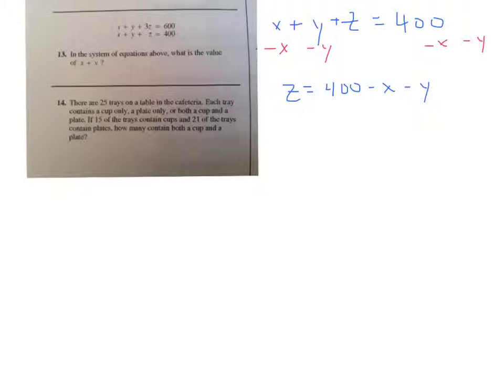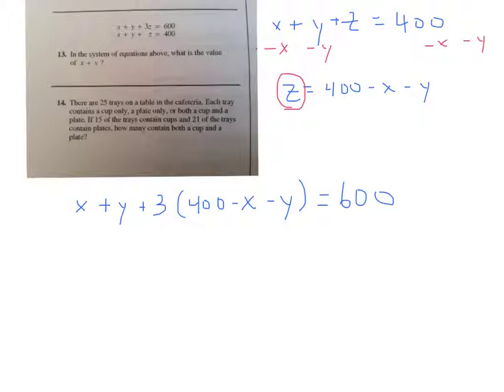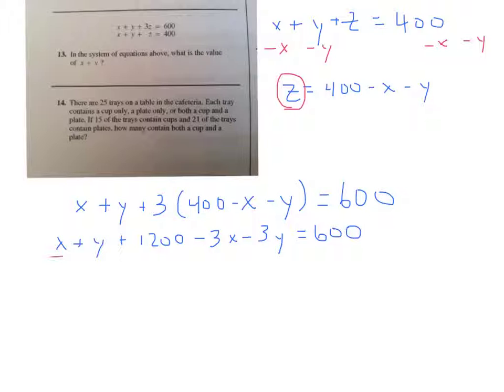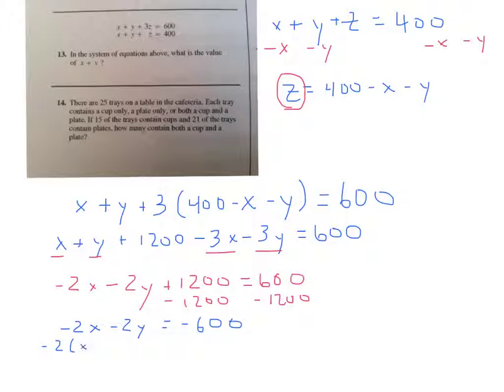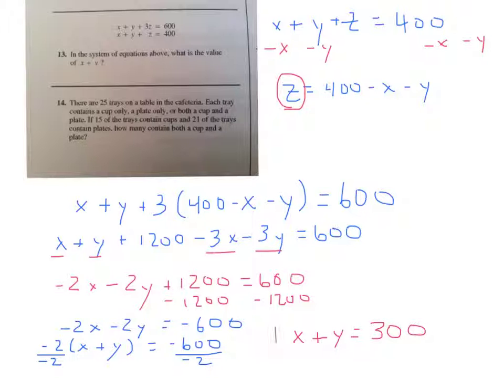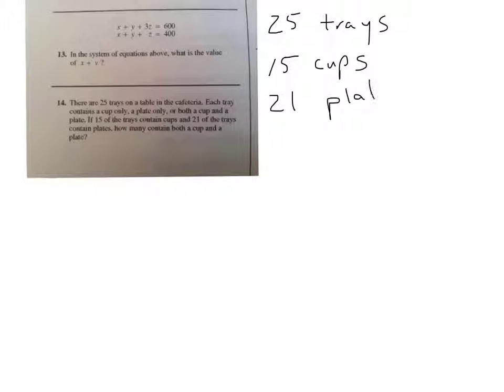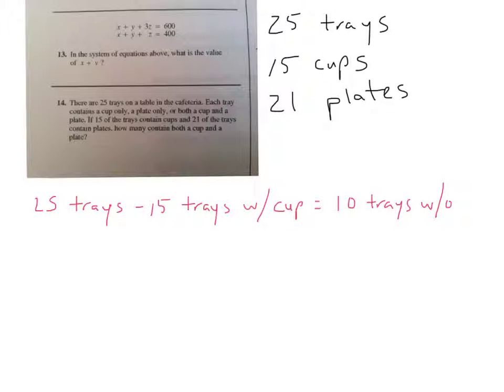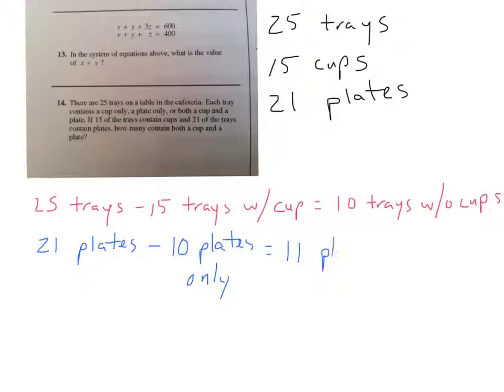SAT math questions